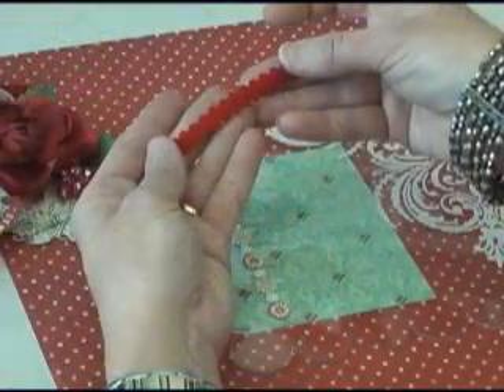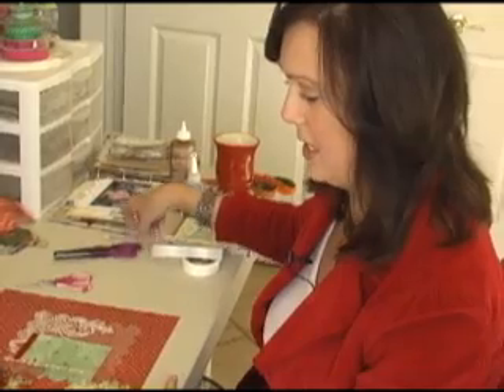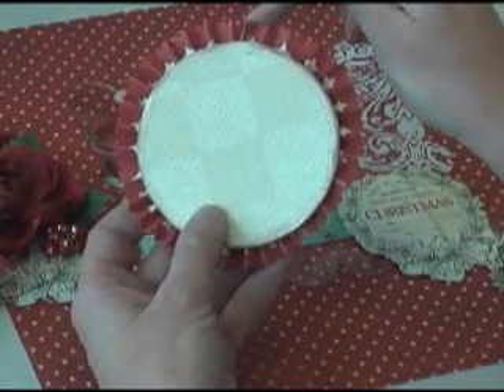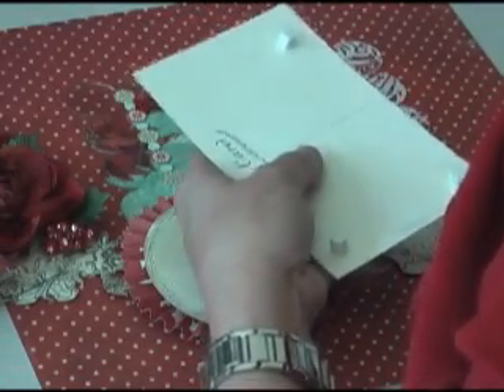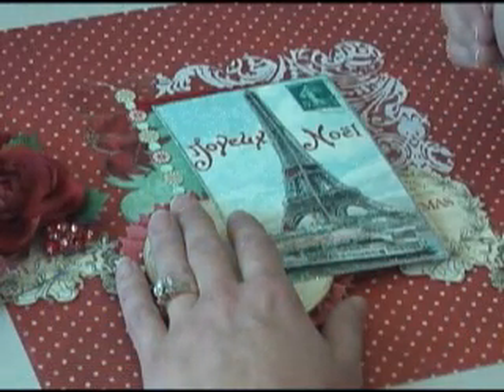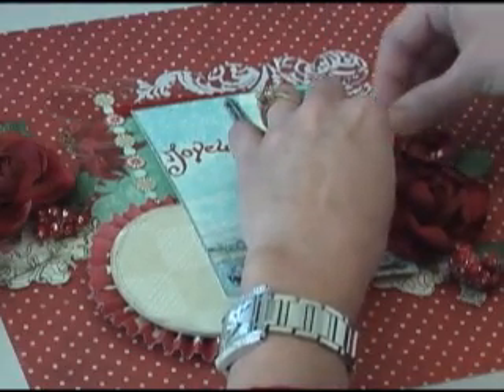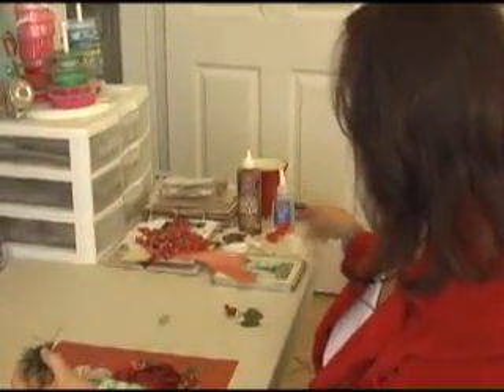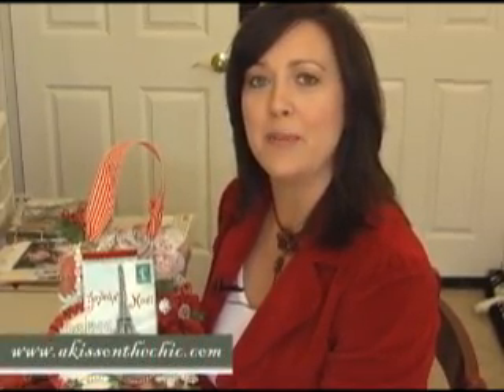Cropped Christmas Wall Hanging - Part 2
FREE video! Guest Designer, Laura McCollough shows you a great holiday decor idea that can be used all year round.